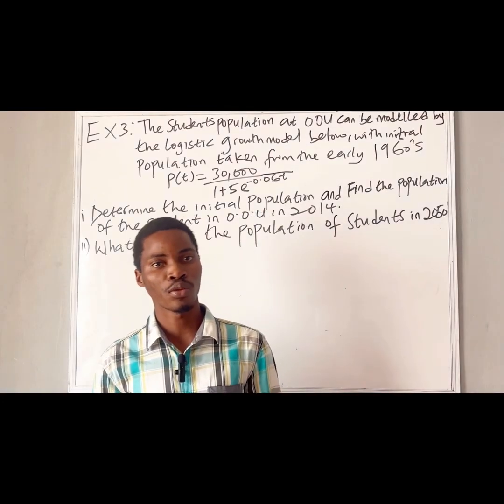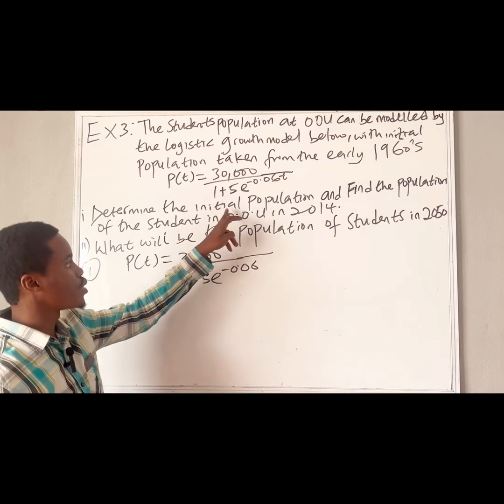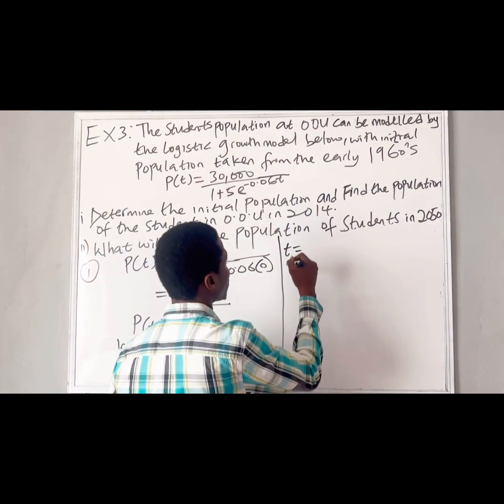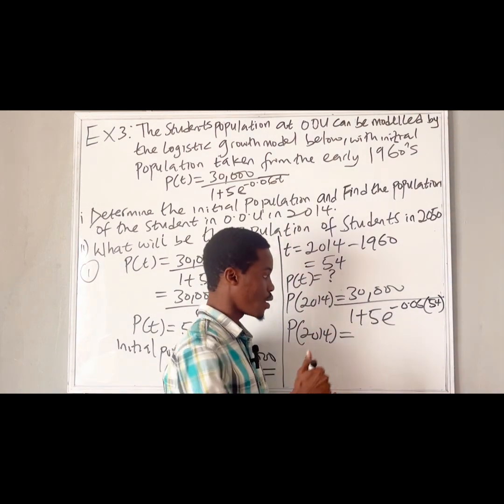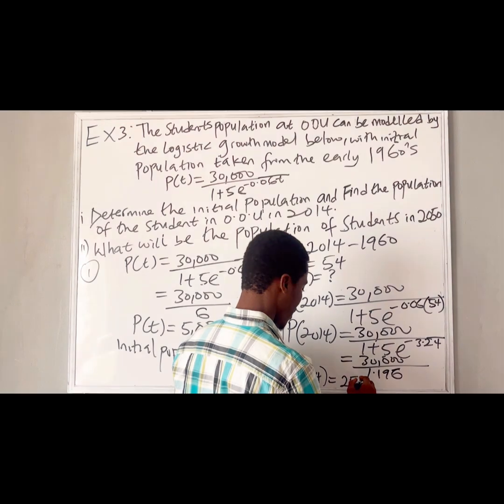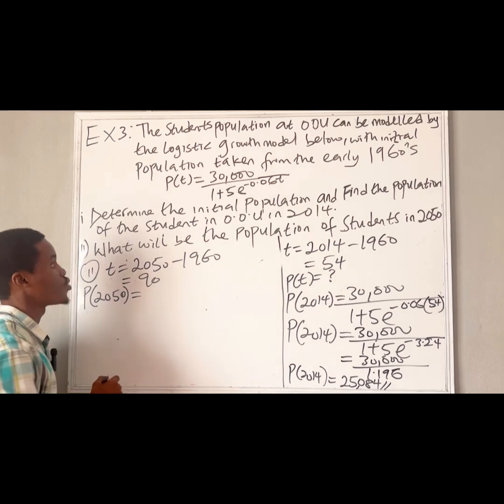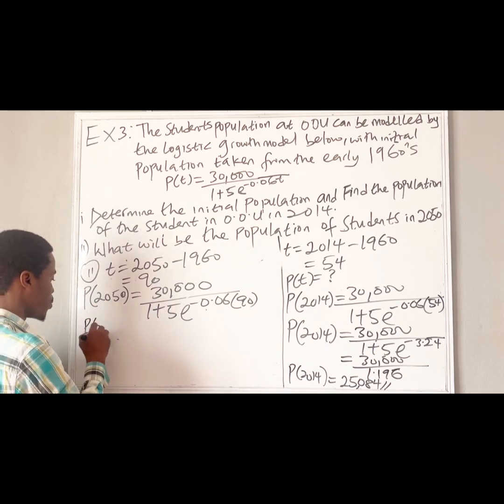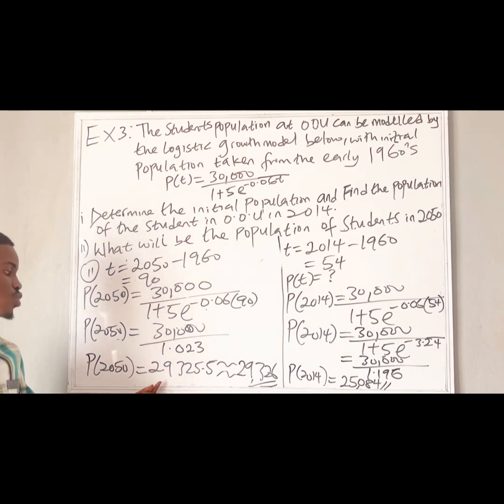Example 3: Word problem on logistics growth model